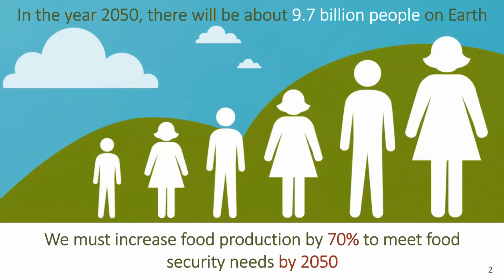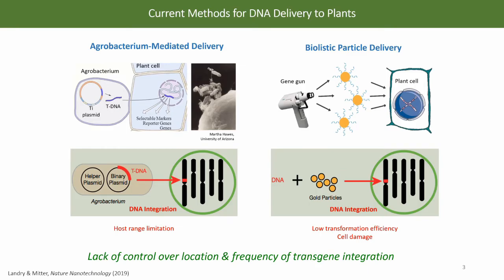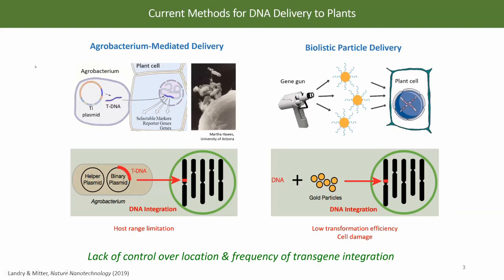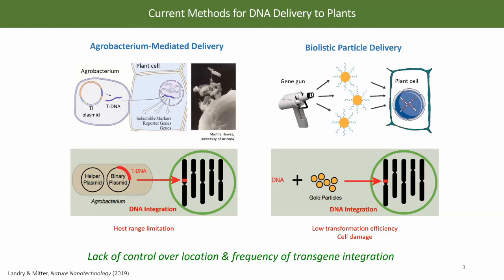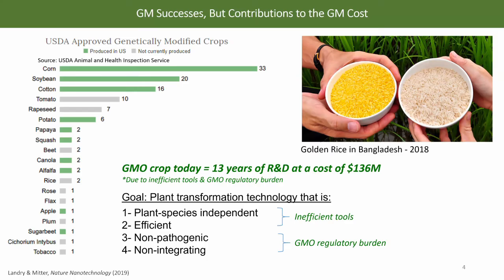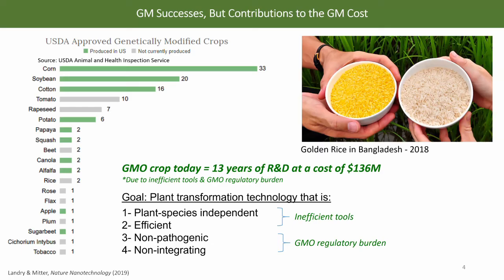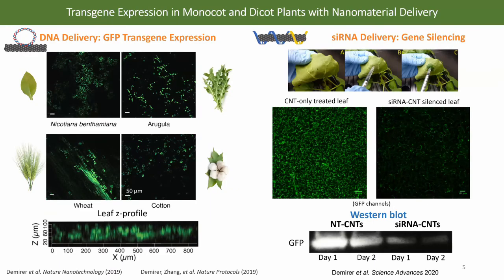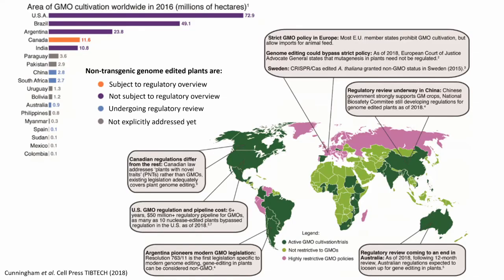W1 Session 2: Emerging Plant Transformation Techniques & Tools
Third talk of Session 2 of the 1st Plant Cell Atlas Workshop, originally held on May 22, 2020.

Speaker: Dr. Markita Landry - University of California, Berkeley
Talk Title: Nanomaterials enable delivery of genetic material without transgene integration in mature plants